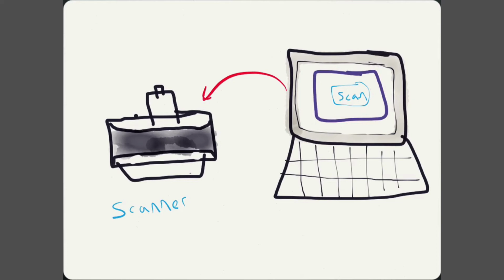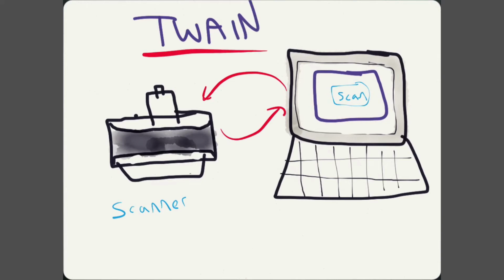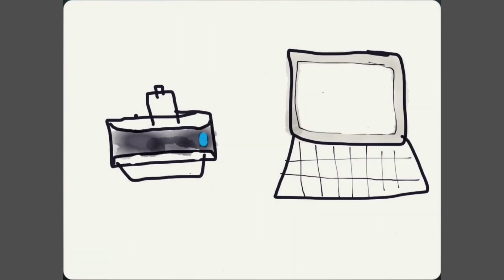TWAIN - What Is It And Do You Need It?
- Some document scanners support TWAIN, some don't. What does it even mean, and do you need it?